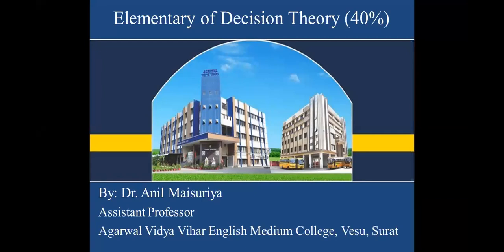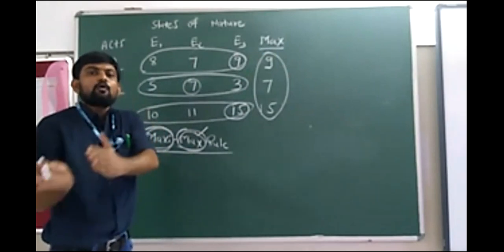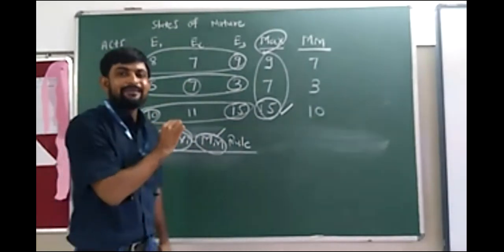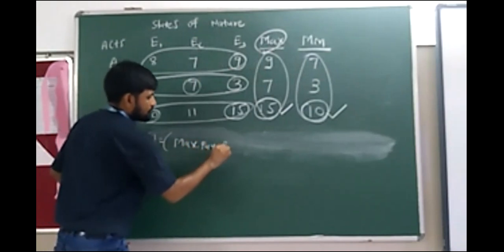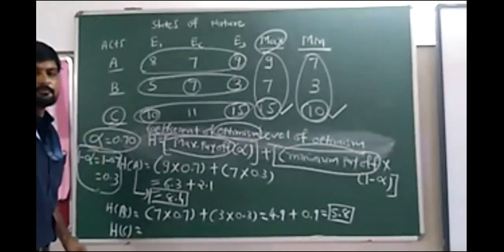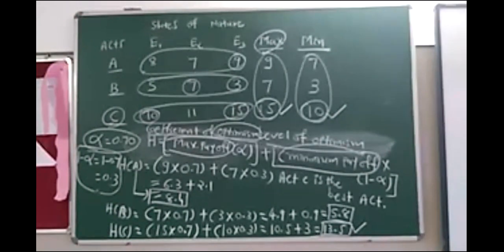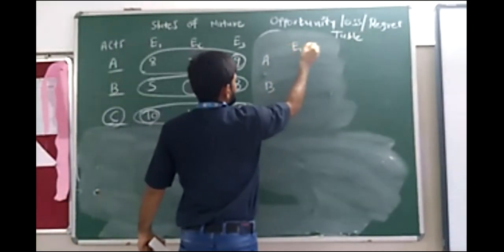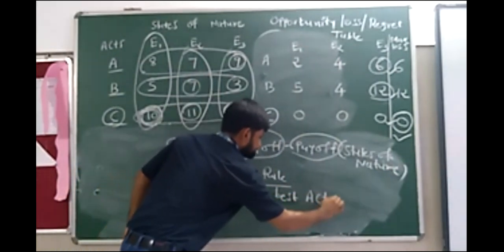4 5 TYBCOM DECISION Theory UNCERTAINTY 2 7 20